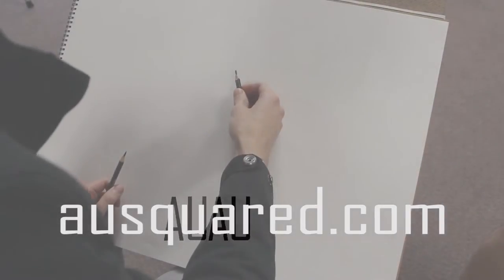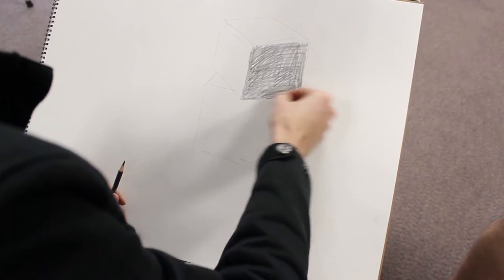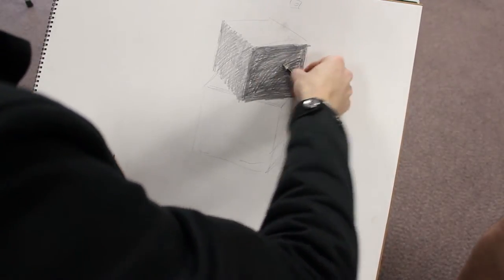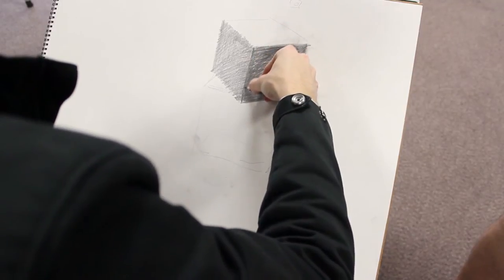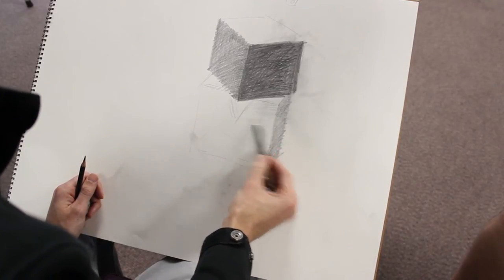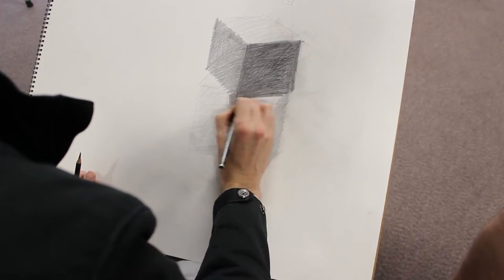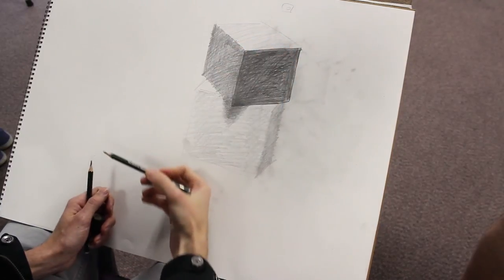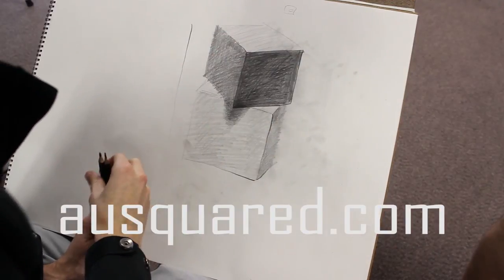How to Draw Good Edges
This one covers the basic ideas of edge handling in dry media, an ever-important concept that you can always refine.